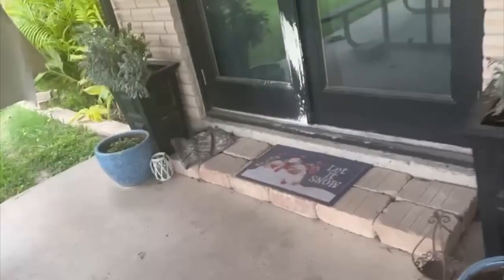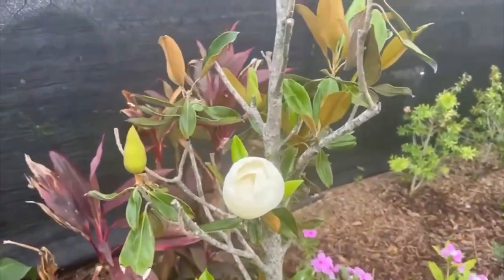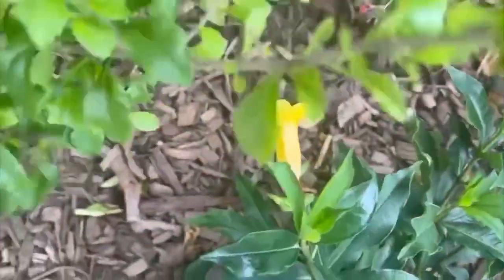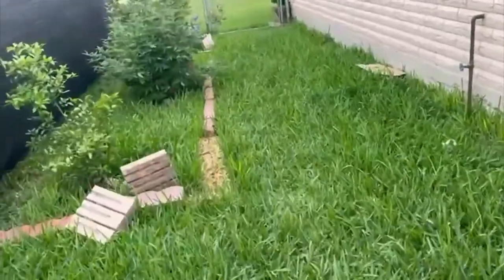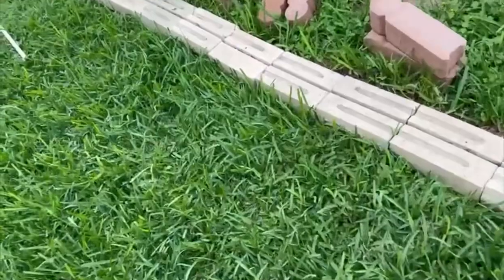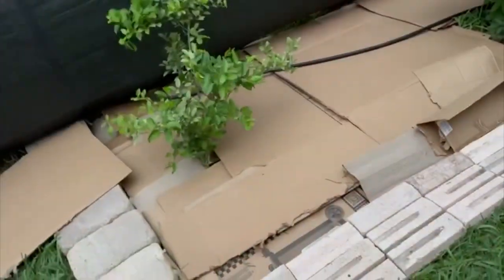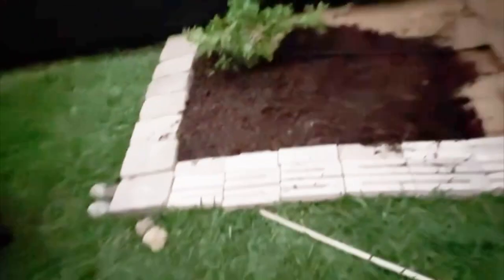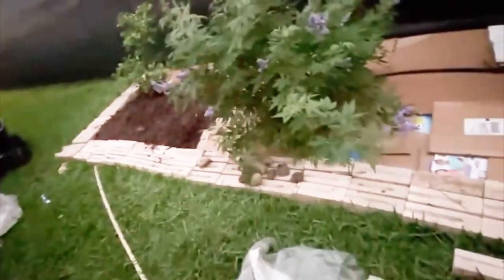Working on flower bed no Dig method